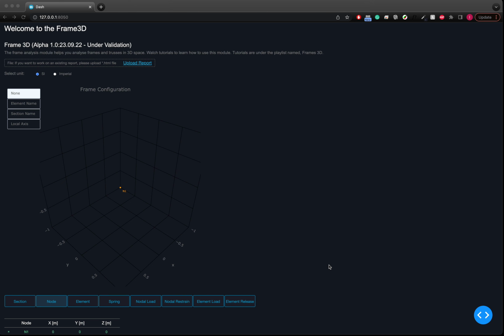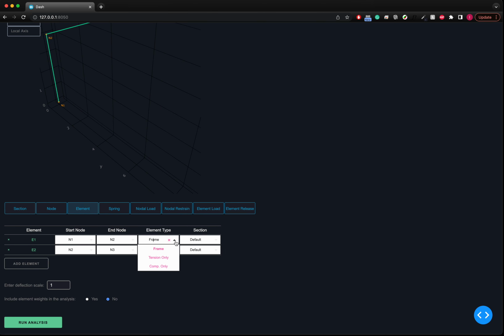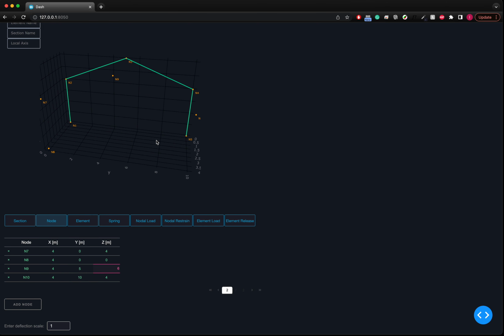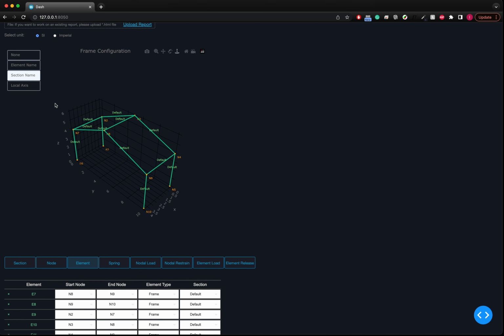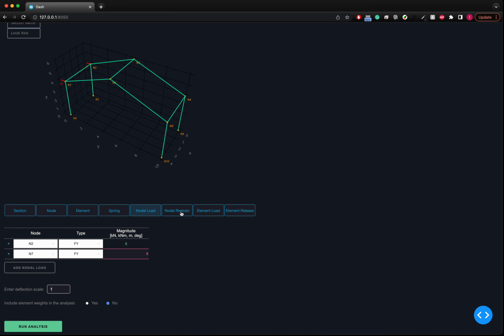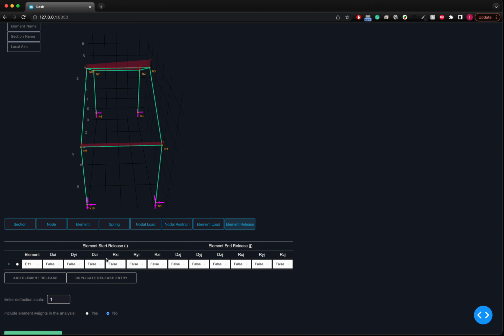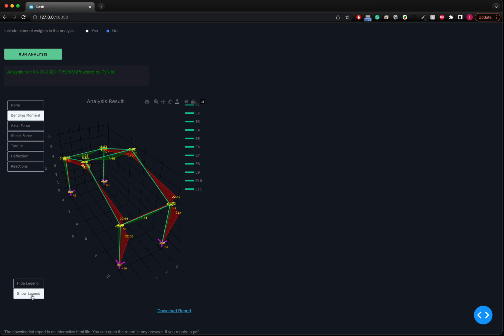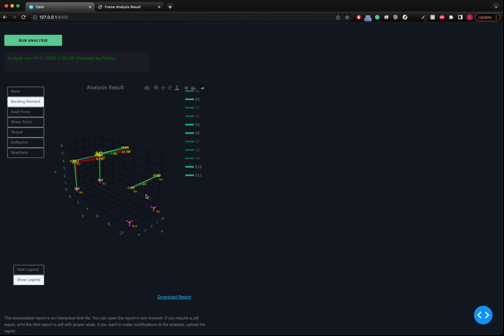StandardSolver Frame3D online structural analysis tool reveal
Revealing 3D frame analysis module